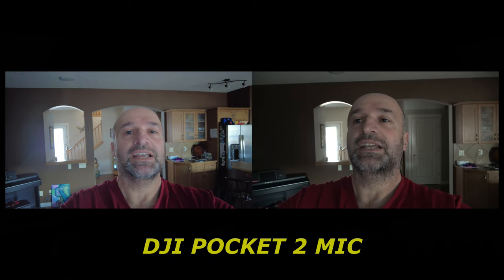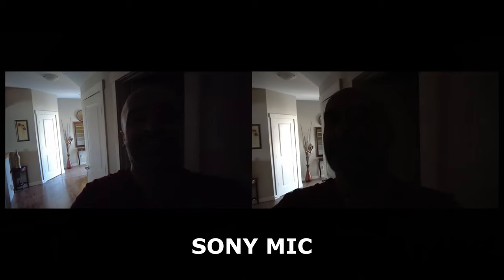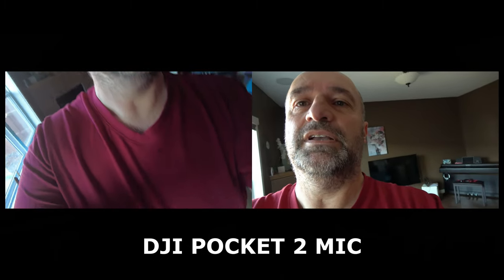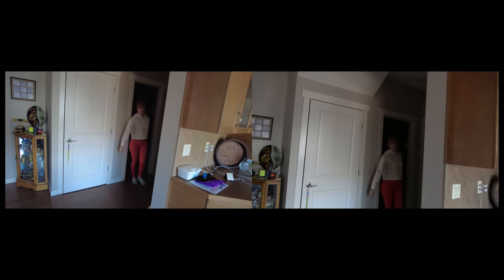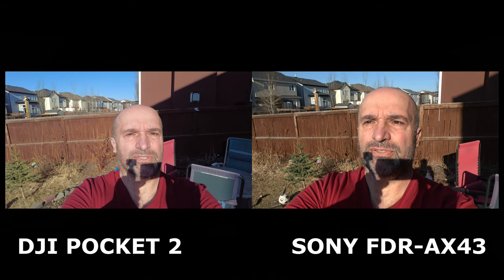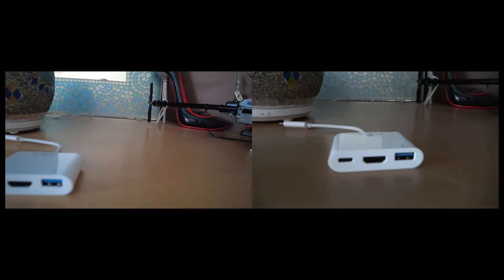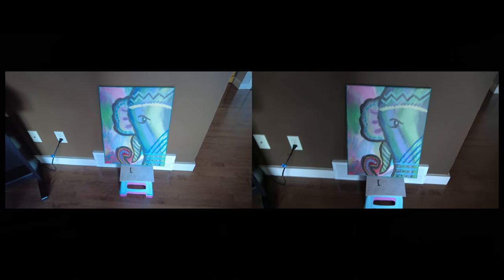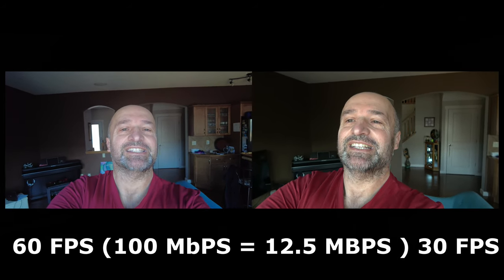SONY FDR-AX43 CAMCORDER VERSUS DJI POCKET 2 CAMCORDER BATTLE .. 60 FPS UPLOAD ..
100 MbPS OR 12.5 MBPS RECORDING QUALITY - SPEED OF TRANSFER  FOR BOTH CAMERAS video ..
POWER DIRECTOR 20 EDITING SOFTWARE
all AUTO settings on both cameras ..
60 Mbps producing quality .. 60 fps ..
DJI POCKET 2 4K 60 FPS  ..  SONY FDR-AX43 4K 30 FPS ..
SAME size file ..
Also for users of Sony camcorders below :
just a friendly NOTE :
I was using STANDARD STEADY SHOT IN THIS TEST ..
Digital 4K Video Camera Recorder
FDR-AX43/AX45/AX60
SteadyShot (Movie)
This product has a balanced optical SteadyShot function that allows you to reduce the camera-shake when shooting with
zooming, as well as when shooting with a wide-angle shot .
Descriptions of menu items
Intelligent Active :
Records a movie using the most effective SteadyShot function on this product.
Active :
Records a movie using the effective SteadyShot function. However, images that appear on the LCD monitor become
smaller because the images are trimmed.
Standard :
Reduces camera shake using the SteadyShot function in wide-angle shooting. However, camera-shake of the roll axis is
not reduced.
Off ( ):
Does not use the SteadyShot function.
Note
The angle of view will be changed after changing the settings of the [ SteadyShot] function.
When you set [ SteadyShot] to [Active], the zoom magnification is 40x when recording an HD movie and 30x when recording
a 4K movie.
While using the following functions, you cannot use [Intelligent Active]. If you use the following functions while [Intelligent Active]
is set, [ SteadyShot] will be switched to [Active].
[Smth Slw REC]
[Golf Shot]
[High Speed REC]
When [ File Format] is set to [ XAVC S 4K]
When the battery is low, the SteadyShot function stops. Change the battery pack if the remaining battery icon blinks, which is a
sign that the battery needs to be changed.